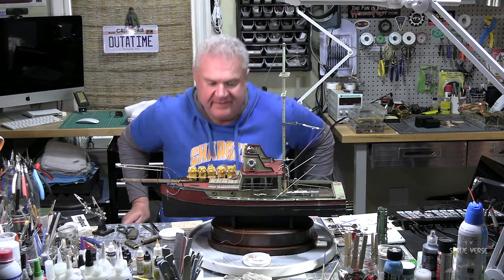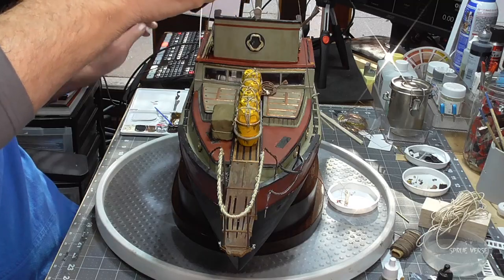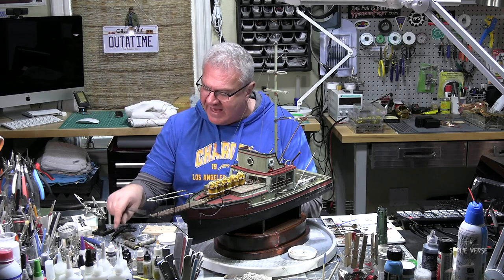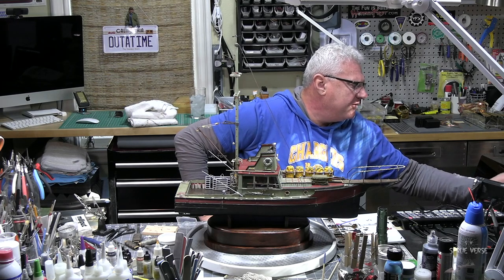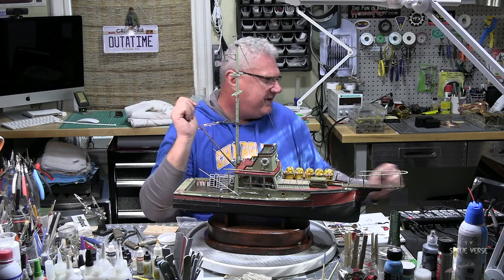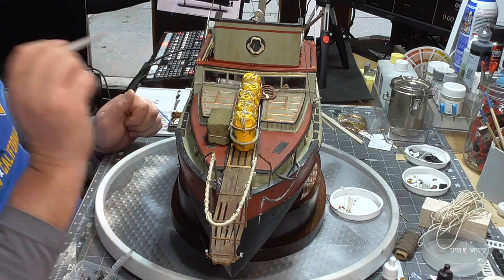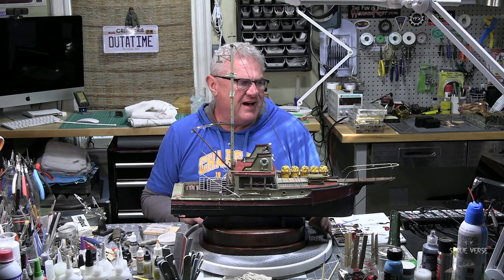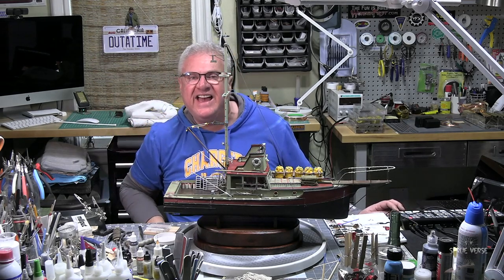Build the Orca from the 1975 film Jaws - pt 6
In this final part of the build I focus on rigging.